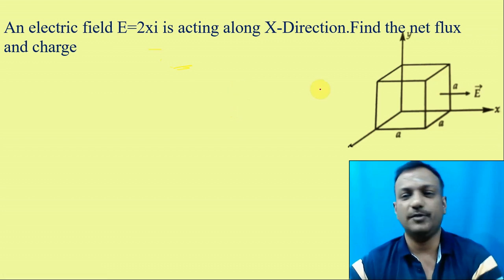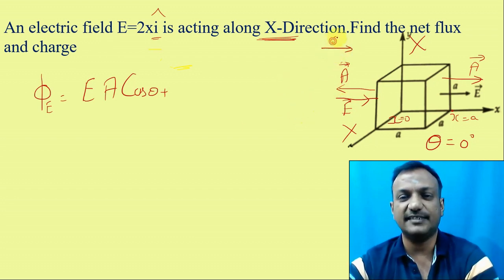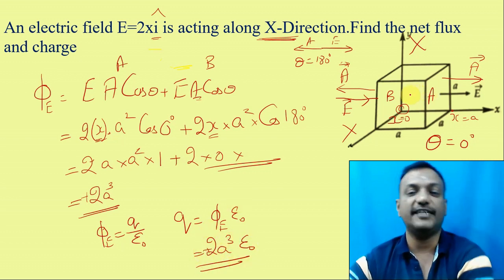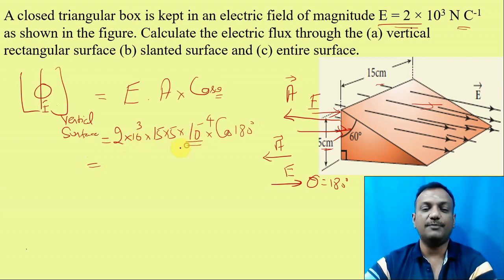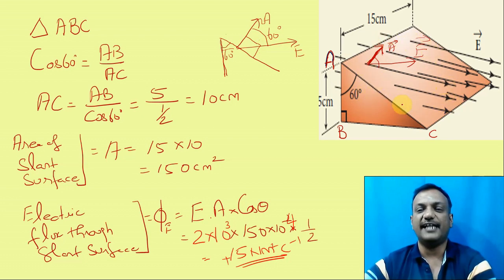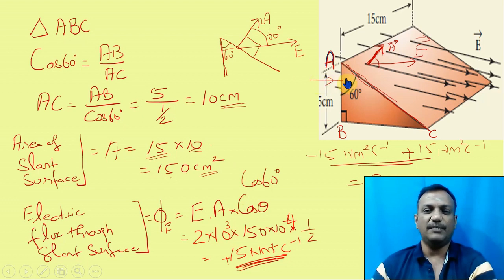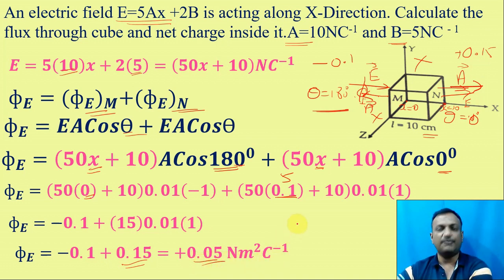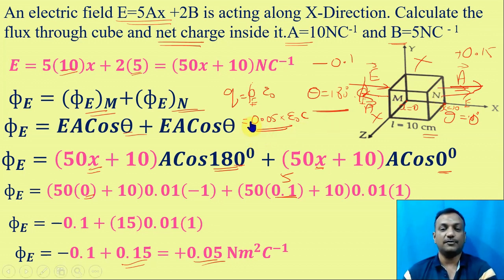Electrostatics-Part 1. 12.1-Electric Flux and Gauss Law-Problems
students can view this video